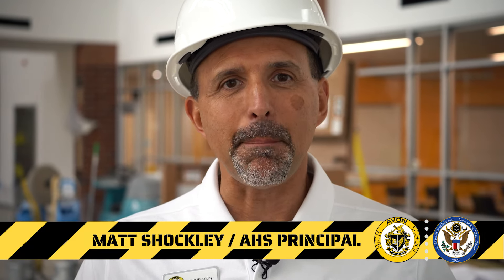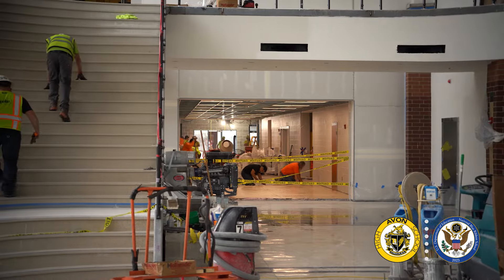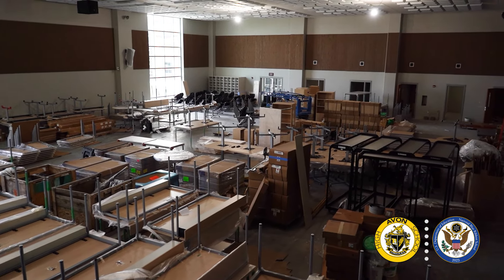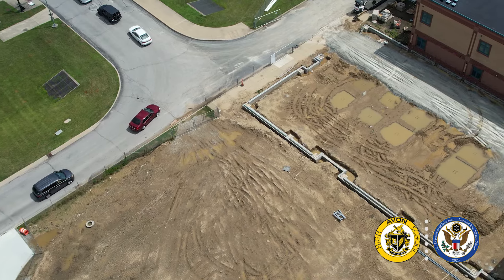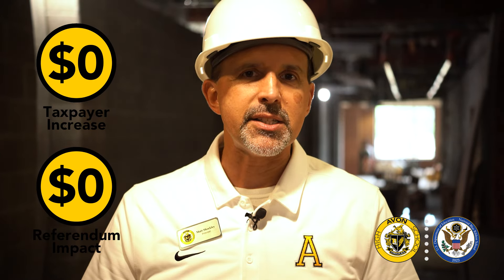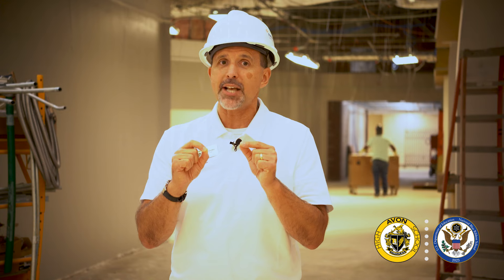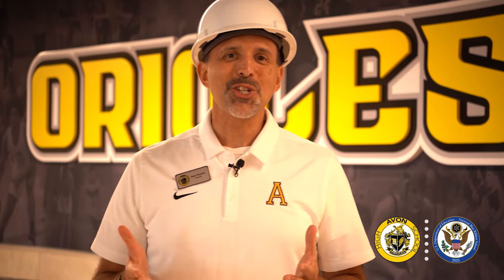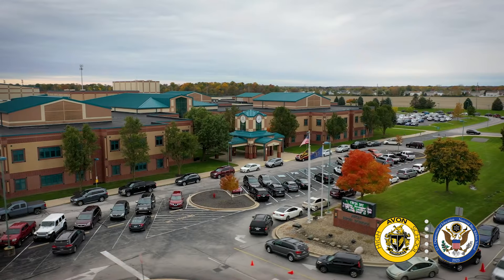Avon High School Making Room for More Update - July 2024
Big things are in store for Avon High School students for when they return to school on Wednesday, July 31. Go behind the caution tape with AHS Principal Matt Shockley to learn more about the Making Room for More renovation and expansion project. Students, you especially won't want to miss the special announcement at the 5:48 mark. Use the following timestamps to skip around in the video.

0:55 New Main Entrance
1:35 New Door 1
1:50 New Main Office
2:17 Performing Arts Orchestra Space
2:50 Old C Hallway
3:43 Old Door 1 and New Classroom Construction
4:08 Additional New Classroom Construction
4:19 Main Corridor Widening
5:01 Cafeteria and Commons Updates
5:29 New Corridor
5:48 Special Announcement
6:02 Concluding Remarks about the New School Year

NLZFDXV7PLZC1FG4